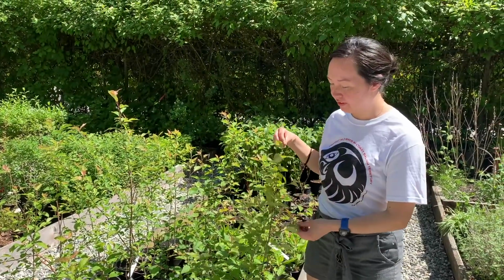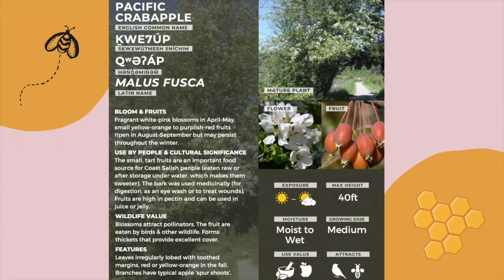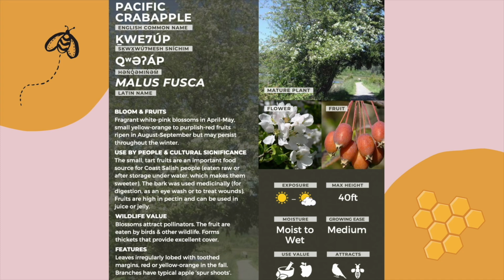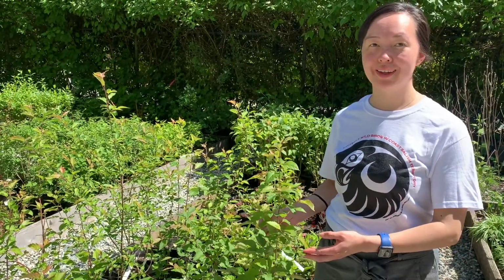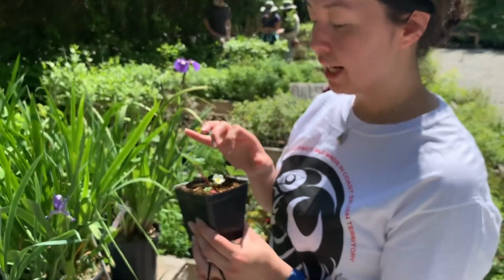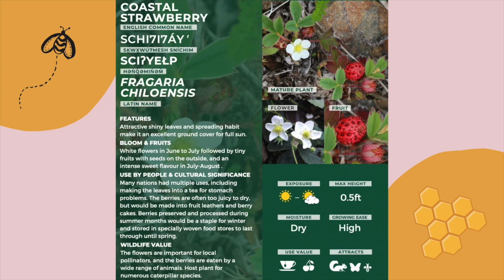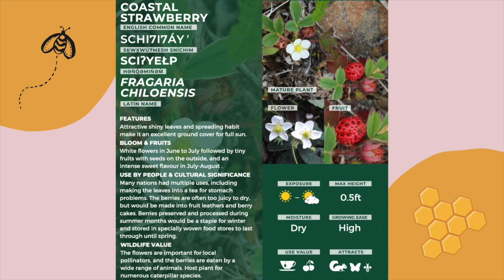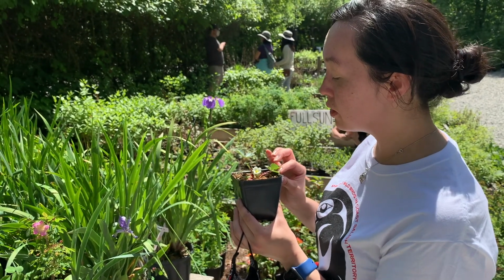World Bee Day - May 2021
In honour of World Bee Day.

This video was filmed on location at Maplewood Flats Coast Salish Plant Nursery. Hosted by WBT team member, Senaqwila Wyss and filmed by Plant Nursery Coordinator Charlotte Heckel.